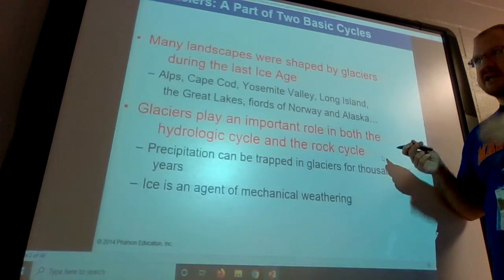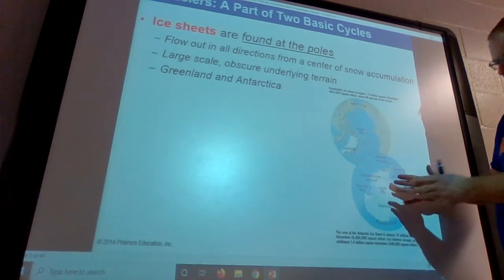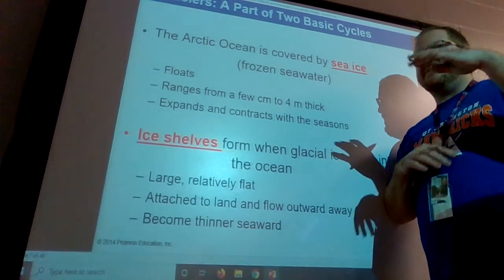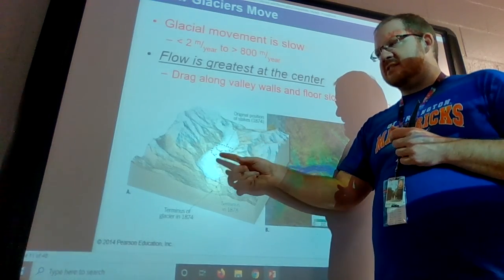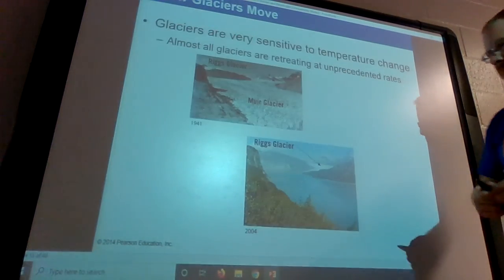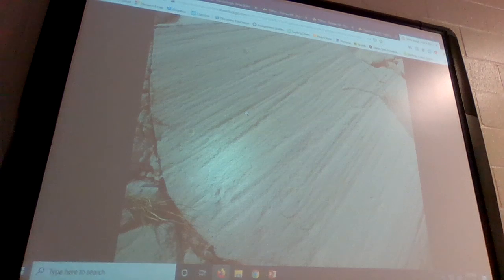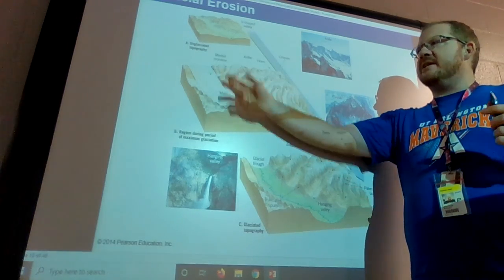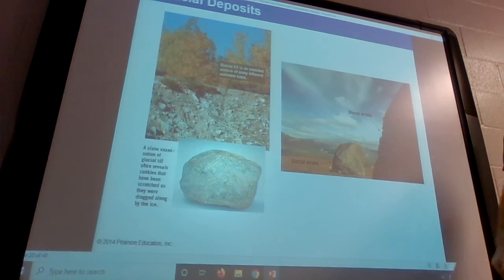Week 7- Tuesday Lecture Ch 3 #1 - Glaciers and Deserts - DC Geology